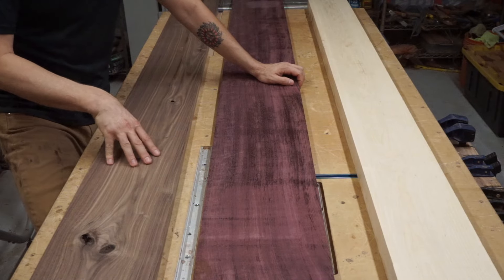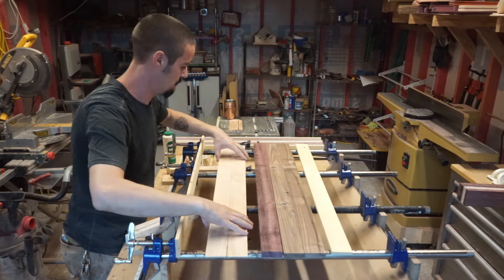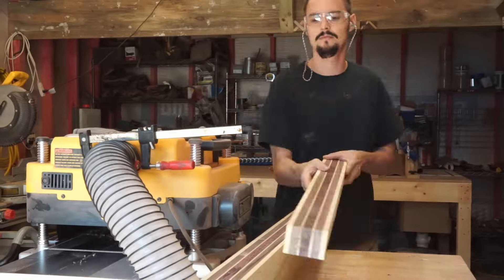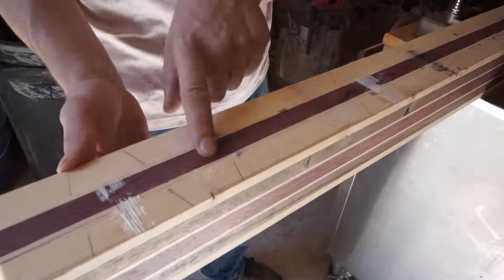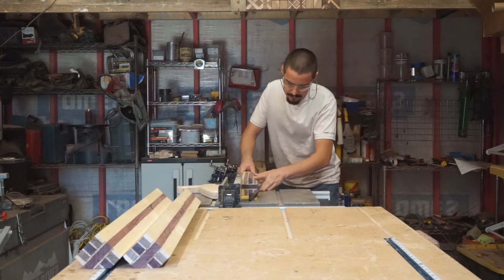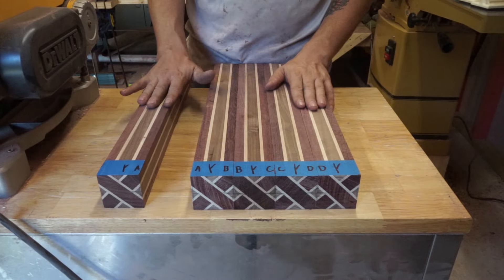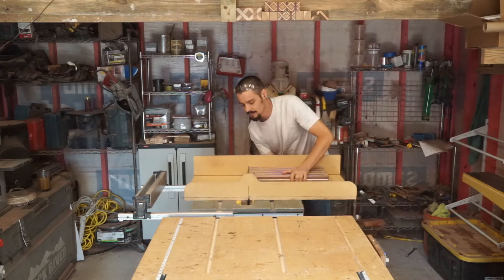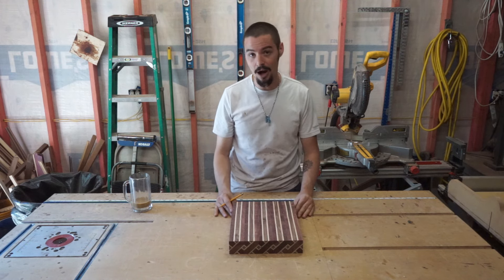The FULL Official Double Feldthouse Weave Tutorial!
This video covers the entire process for The Double Feldthouse Weave, an original end grain design I developed back in 2020. We have a corresponding detailed manual available on our websites

There you will also find our other patterns: The Chainmail, Triple, and Helical Feldthouse Weaves, each with a thorough manual and tutorial video! It's been such a joy to see these patterns made by other woodworkers all over the world. Let us know if you give them a try!

If you haven't yet, check out our Instagram where we post regularly about current projects and helpful tips from the workshop:

P.S. It's so fun to see where our Clamp-Saddle Jigs began! If you haven't seen them yet, check out this awesome review and feature by Dusty Lumber Co.